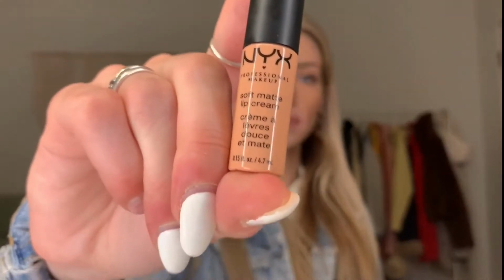I TRIED ON EVERY SHADE OF NYX LIPSTICK VAULT II (36 Shades)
In today's video we are trying on 36 different shades of lipstick, some better than others HAHA.